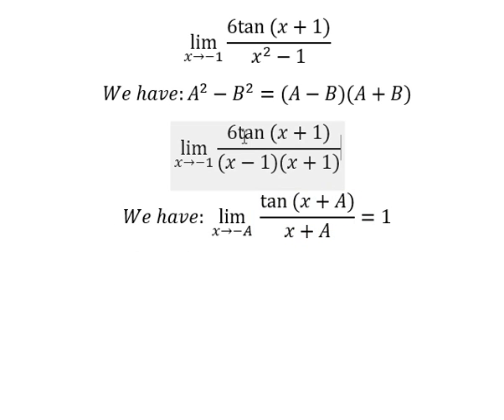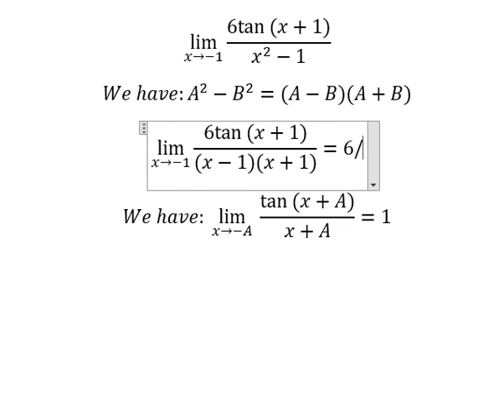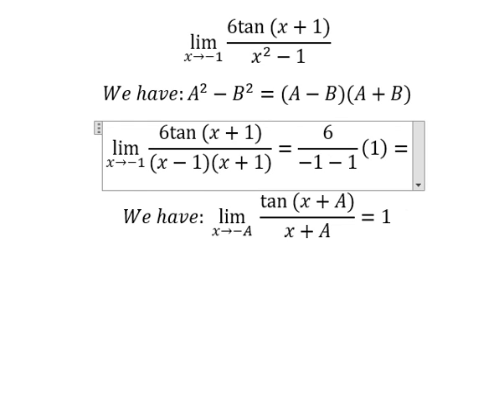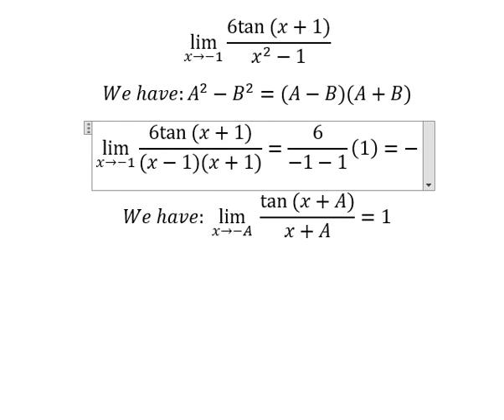Calculus Help: Find the limits - lim (x→-1)⁡ (6tan⁡(x+1))/(x^2-1) - Techniques - SOLVED!!